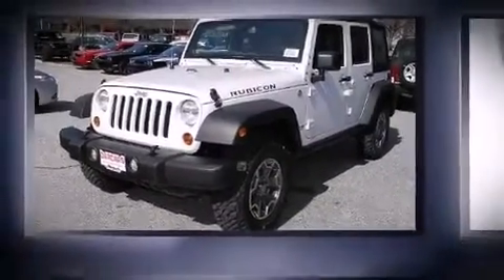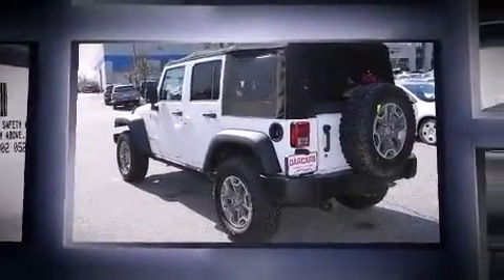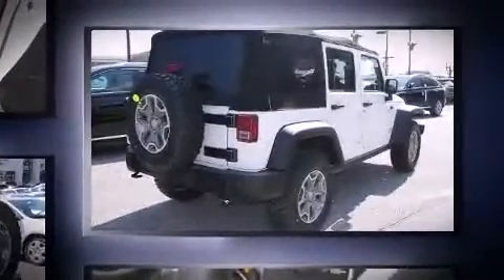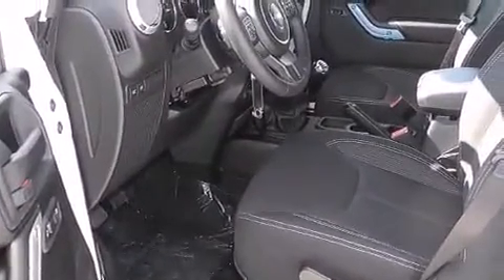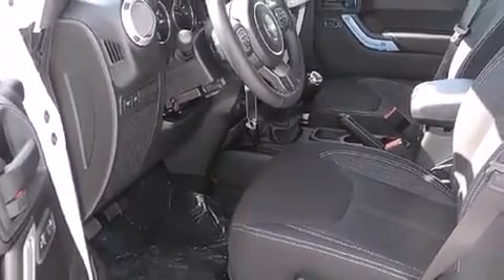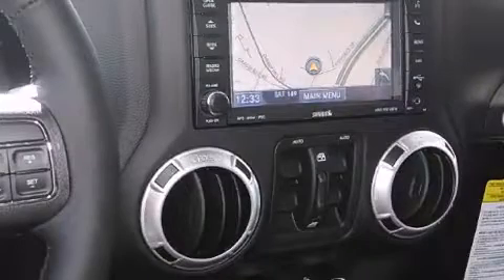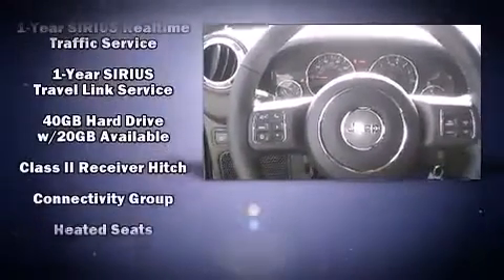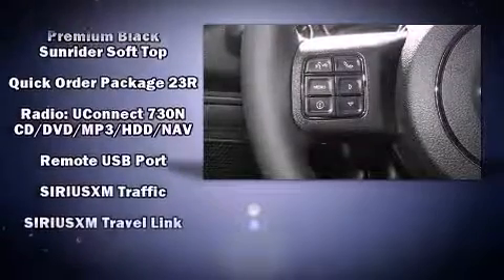2013 Jeep Wrangler Unlimited Rubicon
Step into the 2013 Jeep Wrangler Unlimited. Under the hood you'll find a 6 cylinder engine with more than 270 horsepower, providing a smooth and predictable driving experience. Four wheel drive allows you to go places you've only imagined. Jeep prioritized practicality, efficiency, and style by including: a leather steering wheel, fully automatic headlights, heated door mirrors, power windows, remote keyless entry, cruise control, and air conditioning. Jeep ensures the safety and security of its passengers with equipment such as: dual front impact airbags with occupant sensing airbag, integrated roll-over protection, traction control, brake assist, ignition disabling, and 4 wheel disc brakes with ABS. With electronic stability control supplementing mechanical systems, you'll maintain precise command of the roadway. Our aim is to provide our customers with the best prices and service at all times. Stop by our dealership or give us a call for more information.